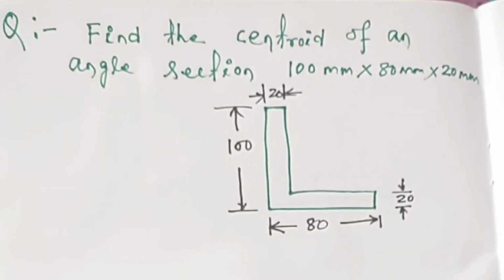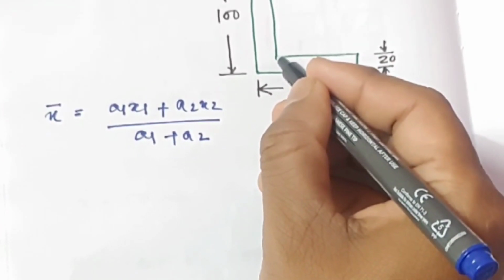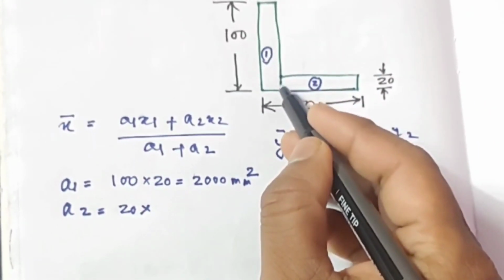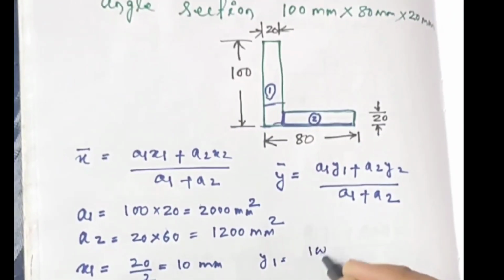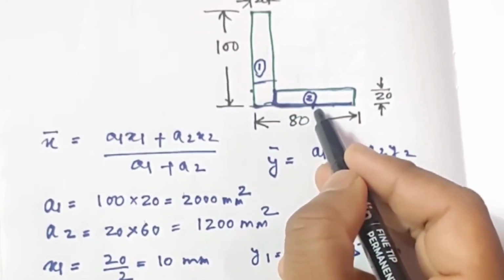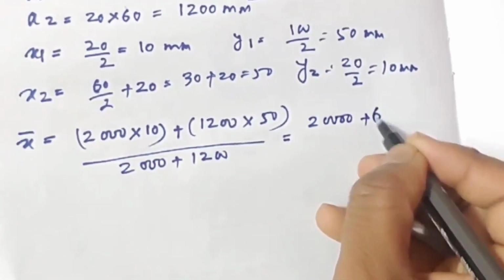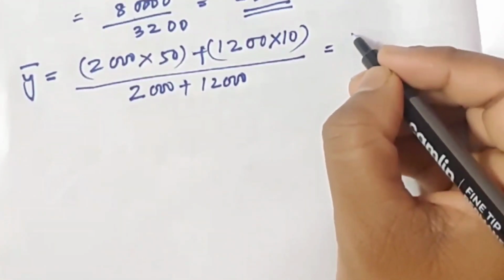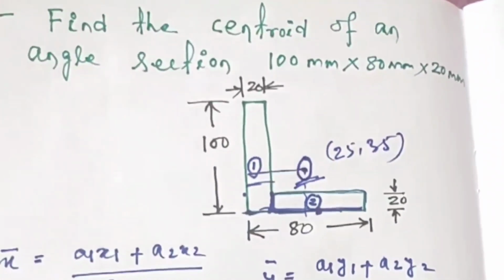mechanics CG calculation